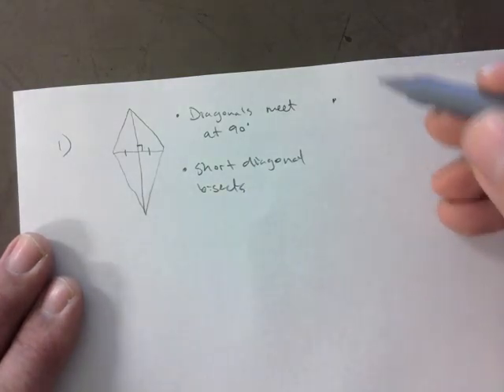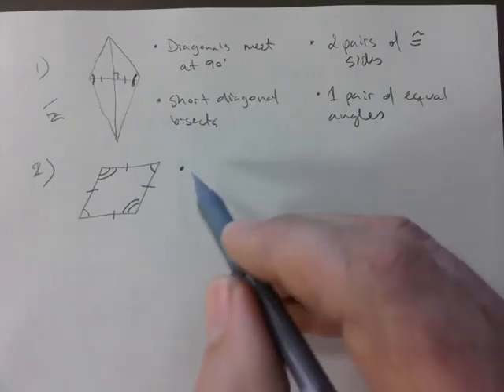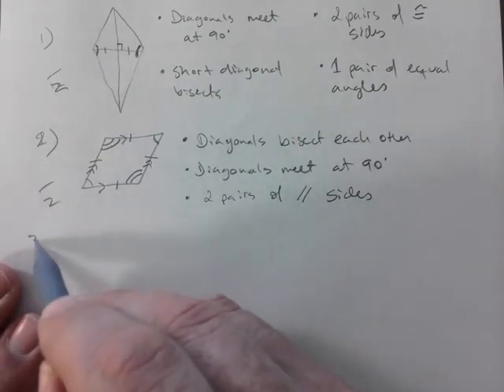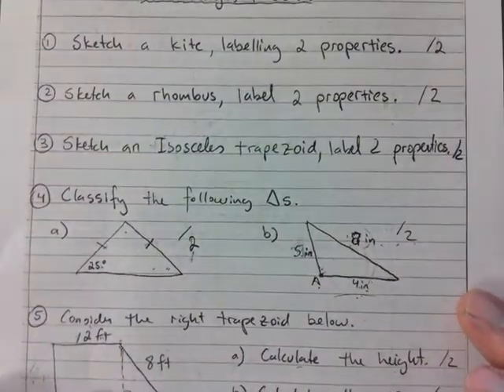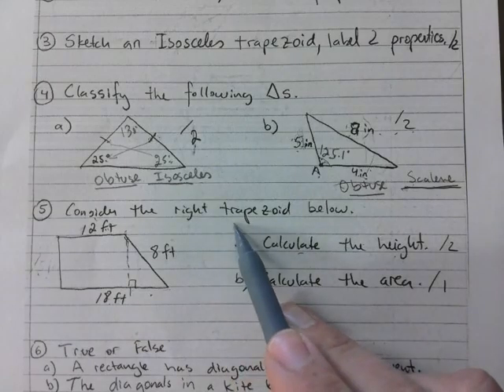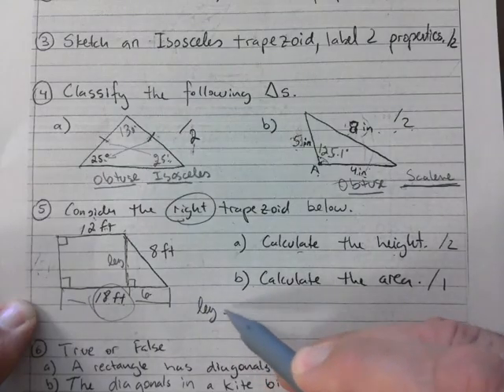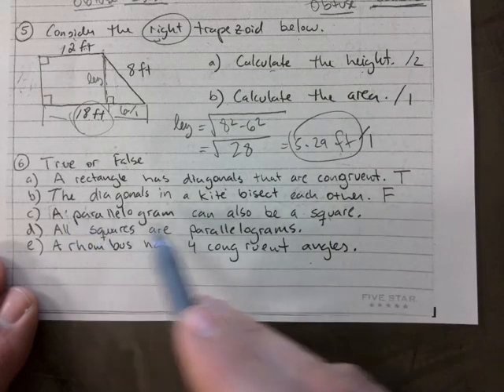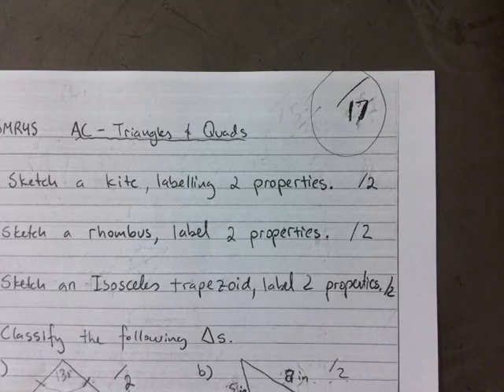STATS GEOMETRY AC: CLASSIFYING QUADRILATERALS, TRIANGLES. SKETCH AND LABEL PROPERTIES